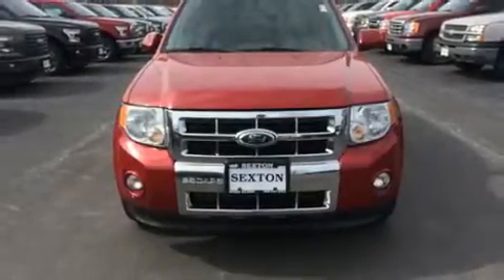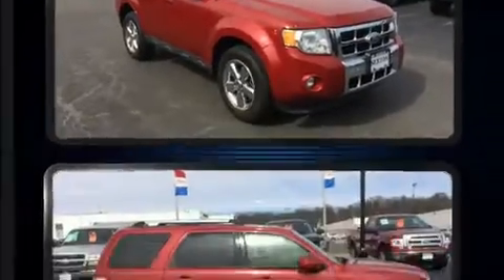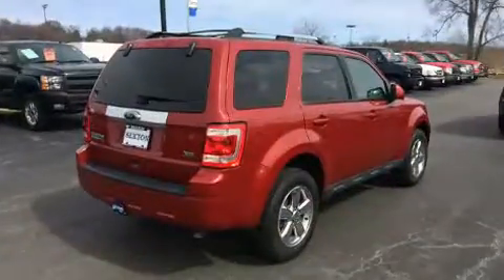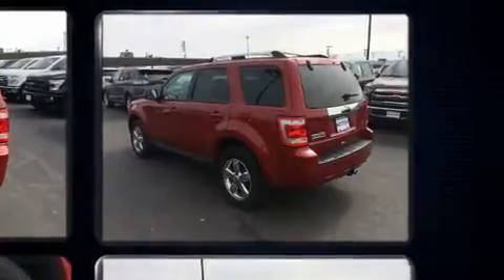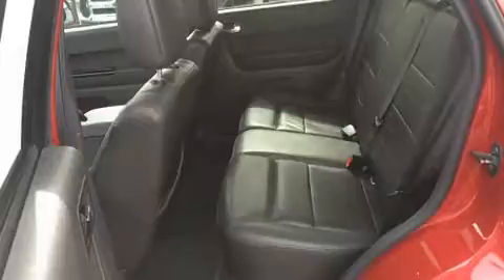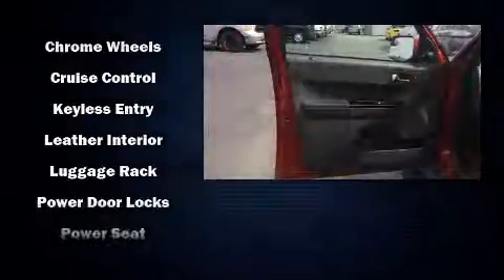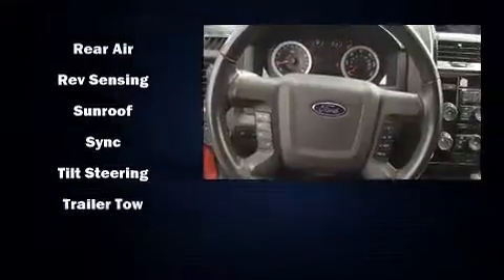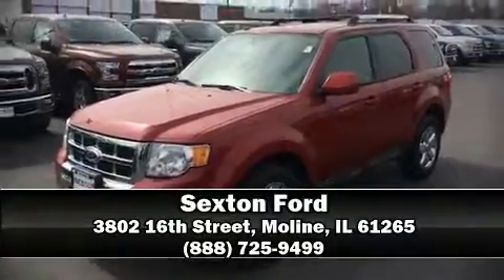2010 Ford Escape Limited in Moline, IL 61265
Sexton Ford
3802 16th Street

Load your family into the 2010 Ford Escape. It features a front-wheel-drive platform, an automatic transmission, and a 3 liter 6 cylinder engine. It's equipped with tons of terrific amenities, but it won't break your budget. Such as remote keyless entry, 1-touch window functionality, a leather steering wheel, a trip computer, an automatic dimming rear-view mirror, heated seats, fully automatic headlights, and cruise control. Ford ensures the safety and security of its passengers with equipment such as: dual front impact airbags with occupant sensing airbag, head curtain airbags, traction control, brake assist, ignition disabling, and ABS brakes. Electronic stability control stands out as a technologically savvy innovation, keeping you better connected to the road. Our sales staff will help you find the vehicle that you've been searching for. We'd be happy to answer any questions that you may have. Stop in and take a test drive!